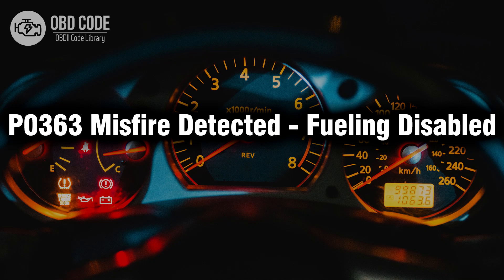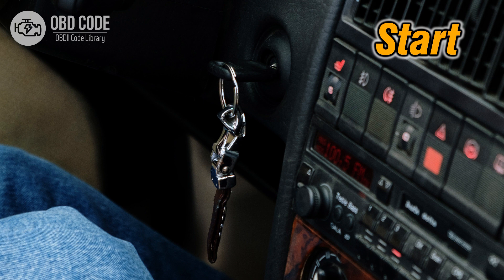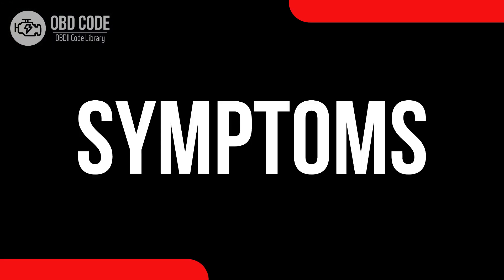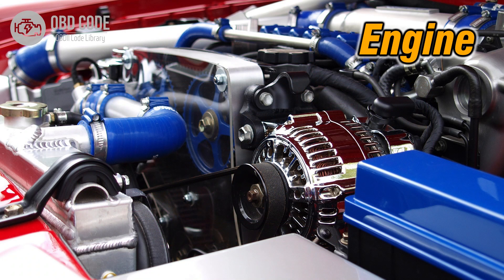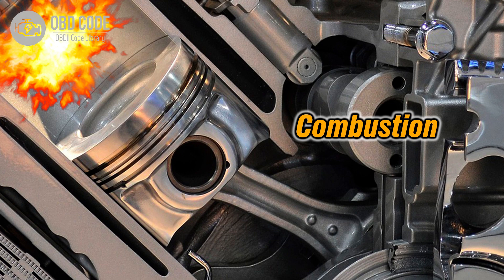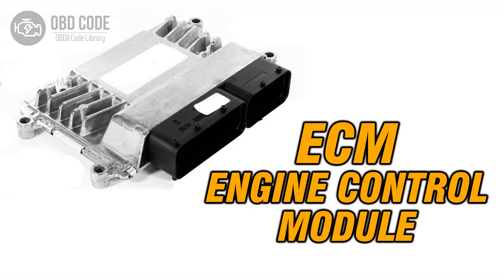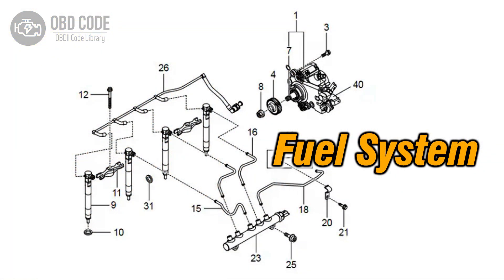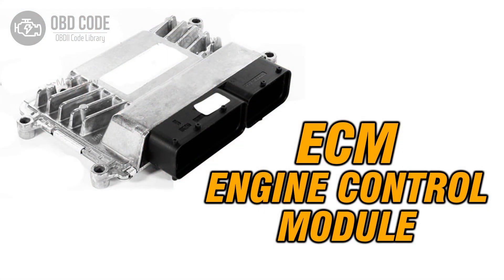P0363 Misfire Detected - Fueling Disabled 🟢 Trouble Code Symptoms Causes Solutions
P0363 Misfire Detected - Fueling Disabled